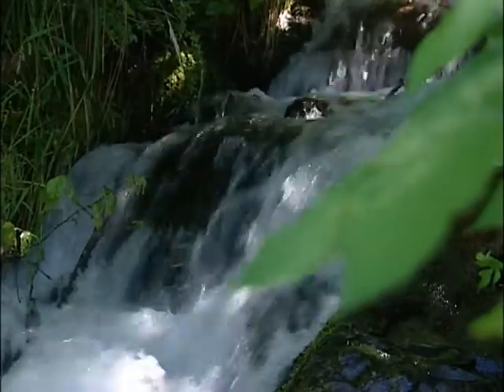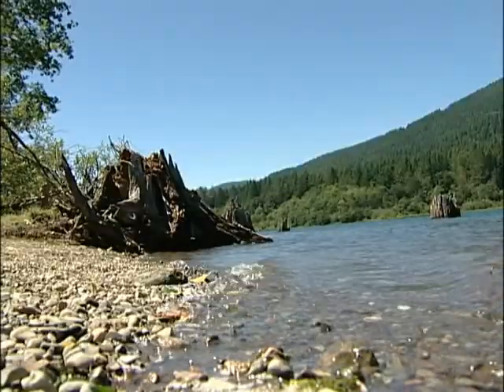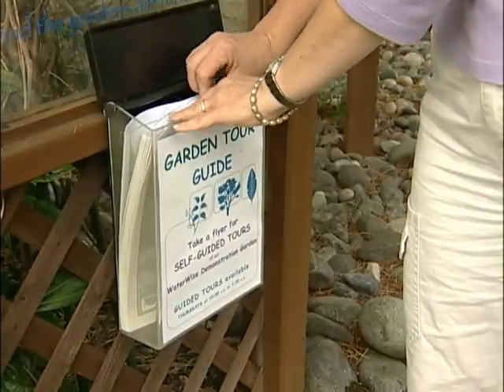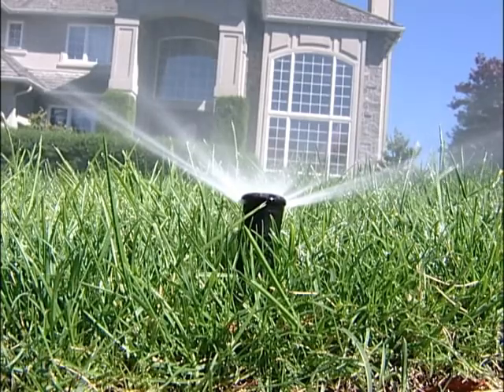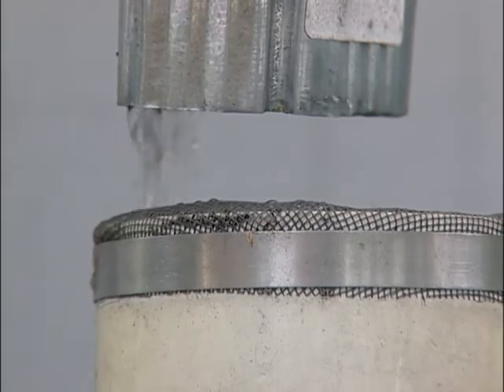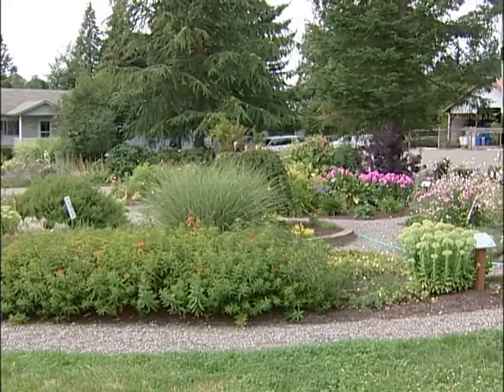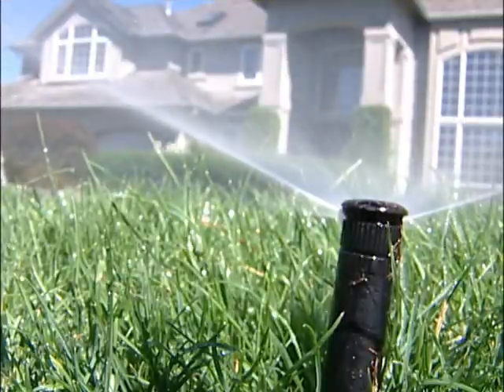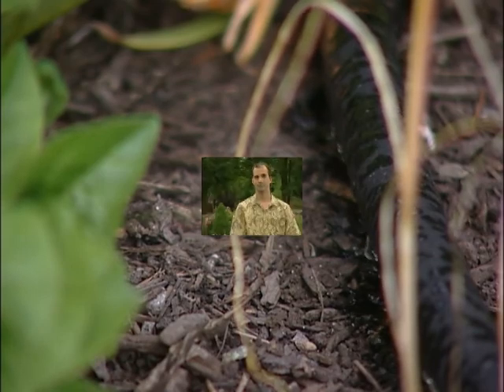Yard Talk - Waterwise Gardening (Archive)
Make the most of every drop of water in your yard. Covers drought tolerant landscaping, using cisterns and rain barrels and Smart Watering techniques.